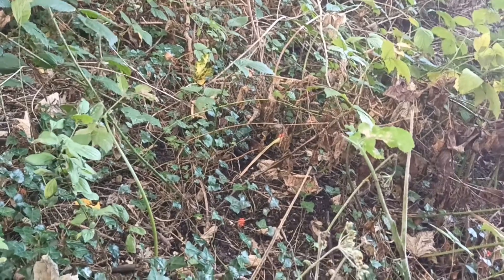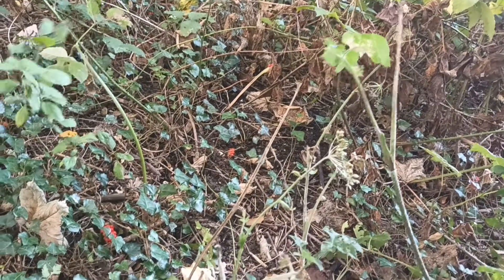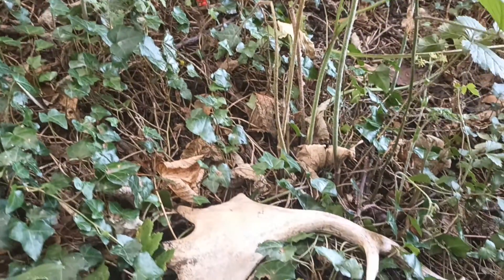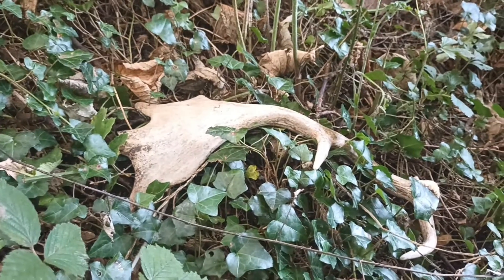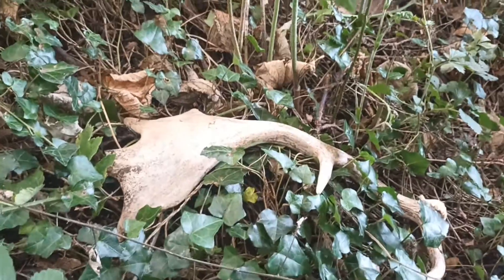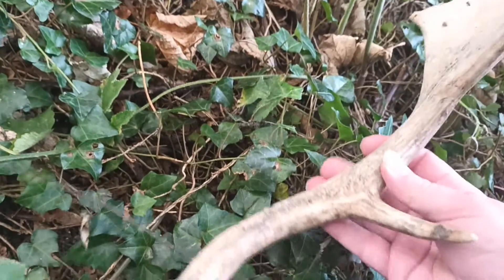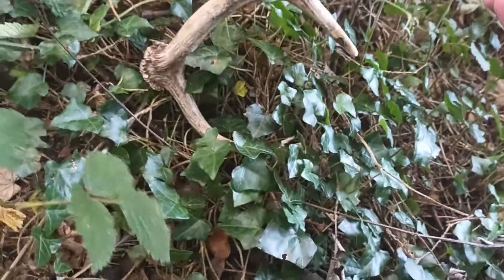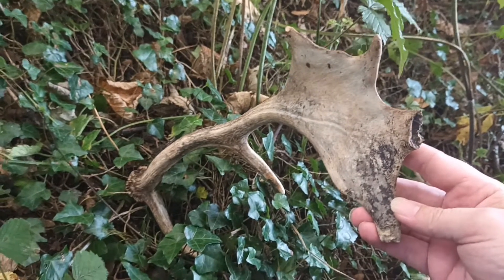Discovery of a wild deer antler in the woodland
We have discovered a deer antler in our woodland. This will have been shed by a male Fallow Deer at some point, and must have become lost in the undergrowth until today. Both wild Fallow and Roe Deer occasionally appear in our garden and woodland, so perhaps this belonged to one of our previous visitors!